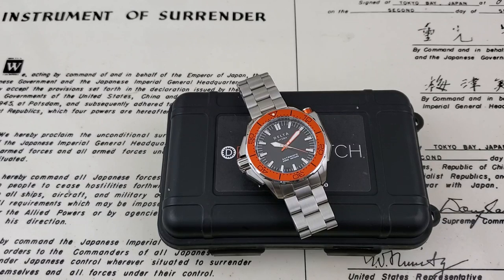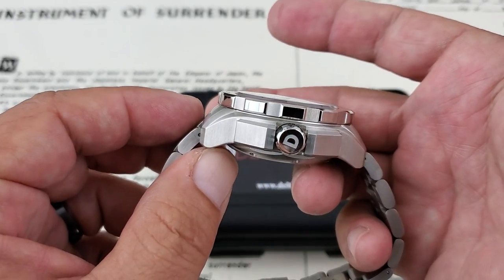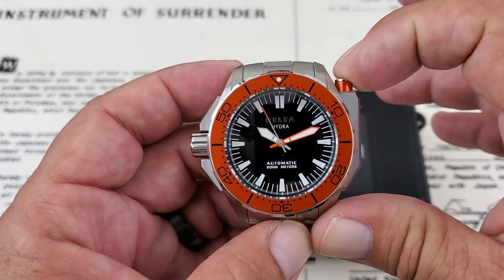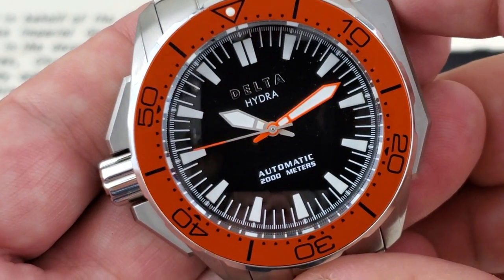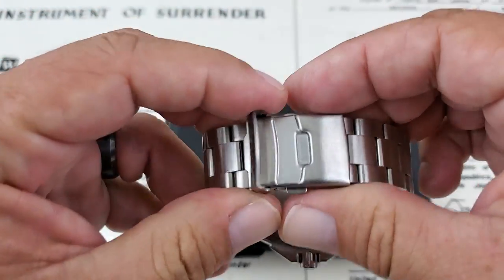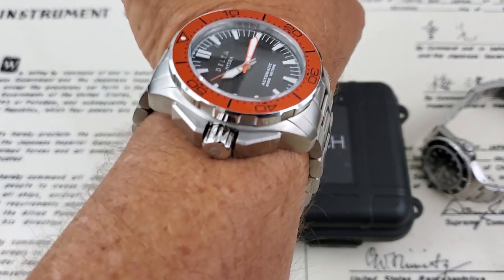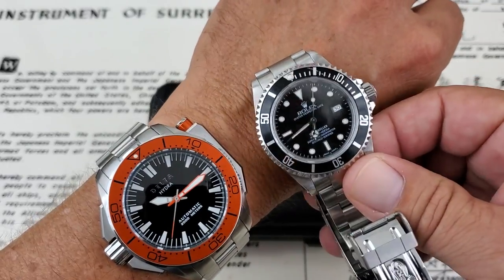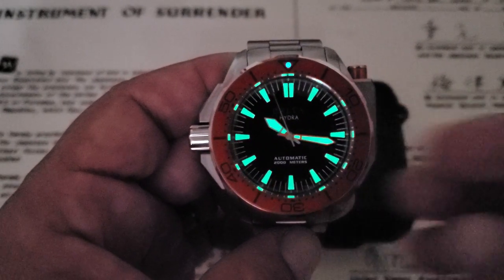Delta Hydra-2000m Deep Diver